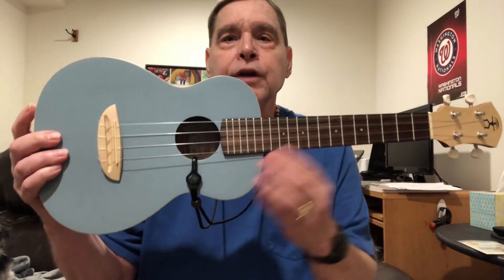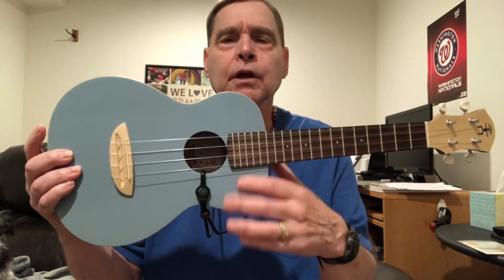Demo- aNueNue UC 10 with Low G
In this video I demonstrate what my UC 10 sounds like with Worth low G strings.

Recorded with an iPhone 8.